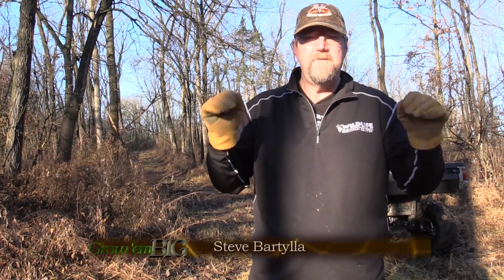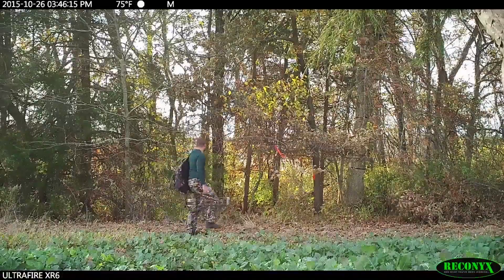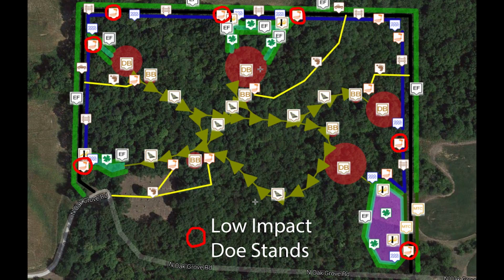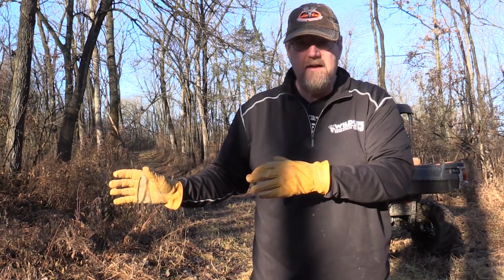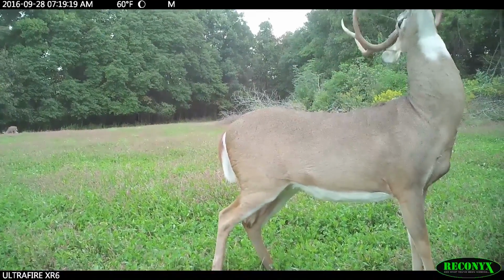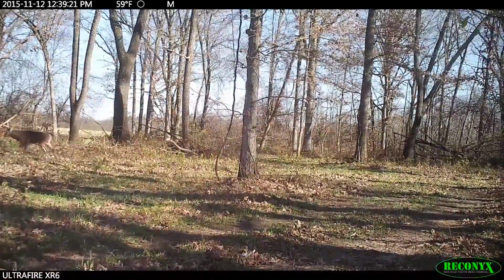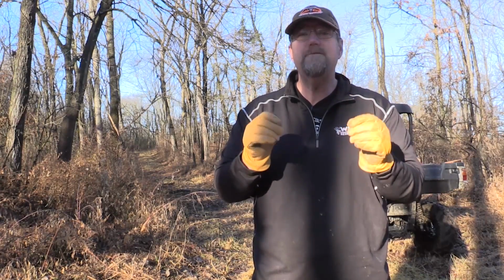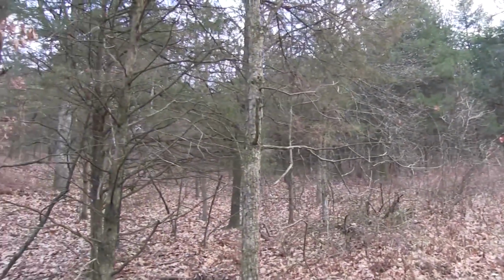Low-Impact Access is Critical for Deer Hunting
Your entry and exit routes are incredibly important for the best deer hunting success, especially on small tracts. Steve Bartylla provides great tips for low-impact access for better deer hunting.